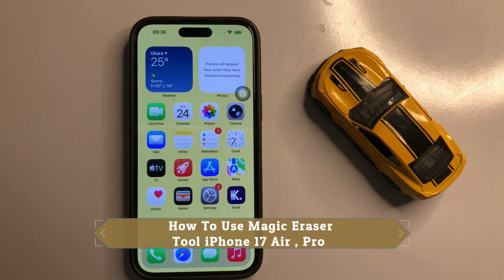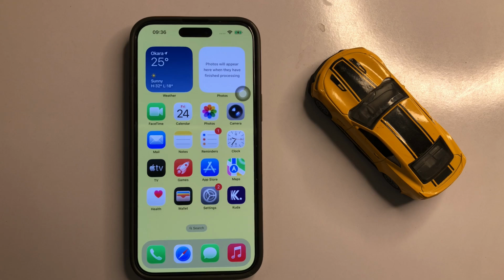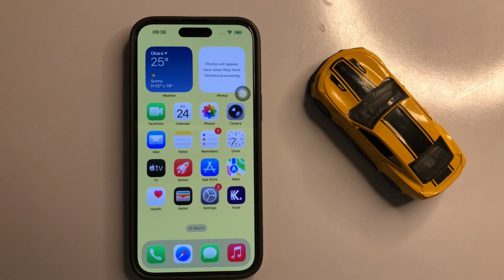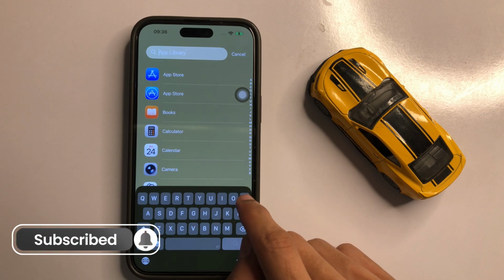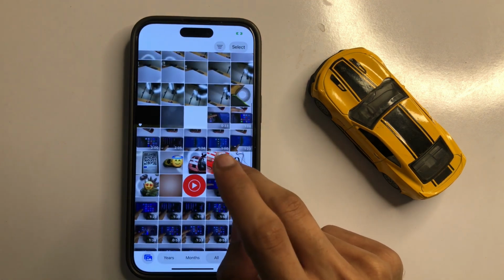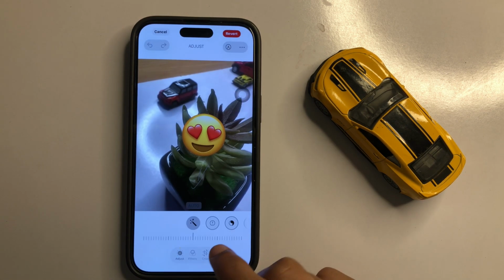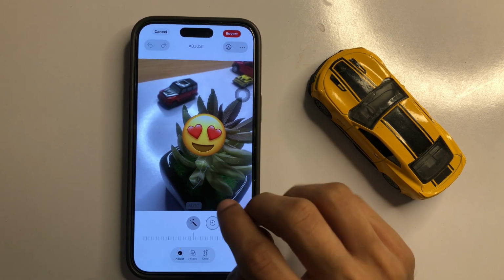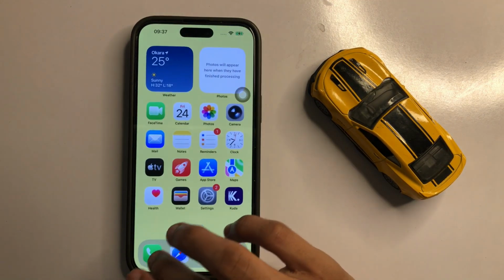How To Use Magic Eraser Tool On iPhone 17 Air / Pro